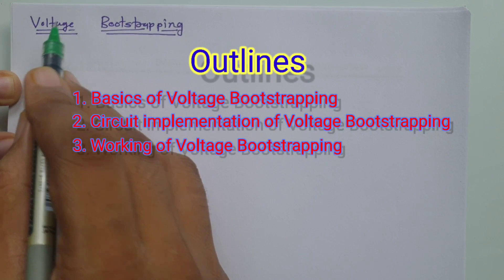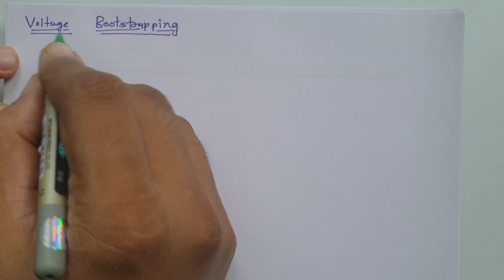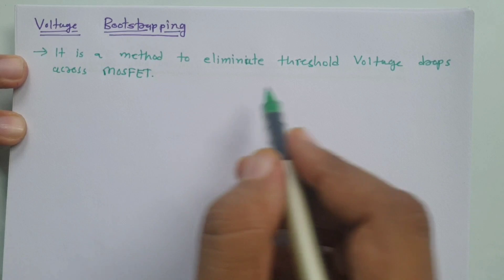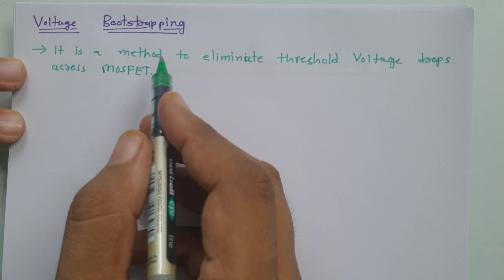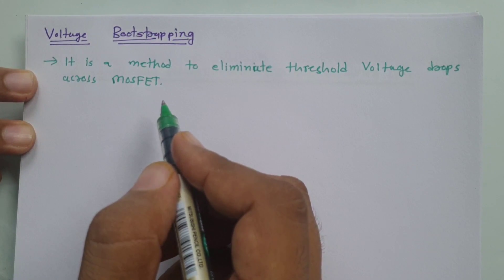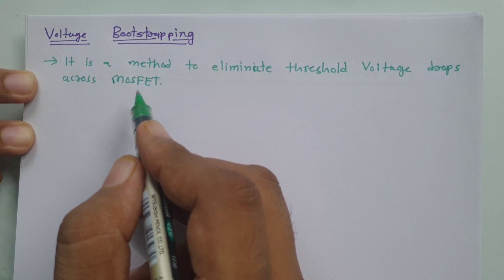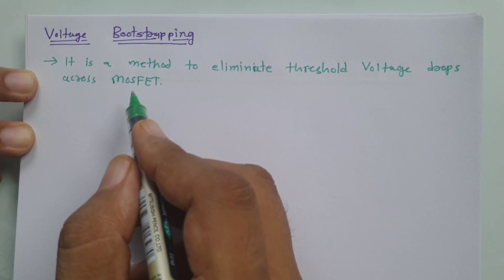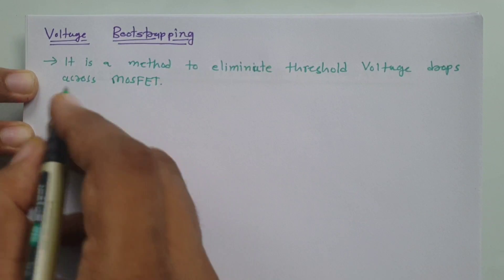Voltage Bootstrapping | Basics & Circuit of Voltage Bootstrapping | Working of Voltage Bootstrapping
Voltage Bootstrapping is explained with the following timecodes:

0:00 - VLSI Lecture Series
0:08 - Outlines on Voltage Bootstrapping
0:38 - Basics of Voltage Bootstrapping
2:22 - Circuit of Voltage Bootstrapping
7:41 - Working of Voltage Bootstrapping

Following points are covered in this video:

0. Complimentary Metal Oxide Semiconductor, CMOS
1. Voltage Bootstrapping
2. Basics of Voltage Bootstrapping
3. Circuit of Voltage Bootstrapping
4. Working of Voltage Bootstrapping